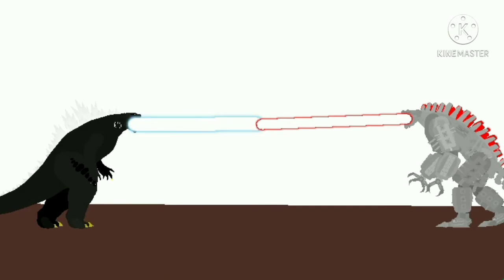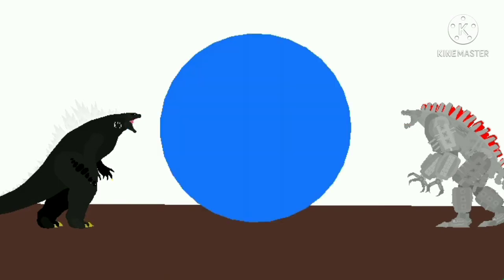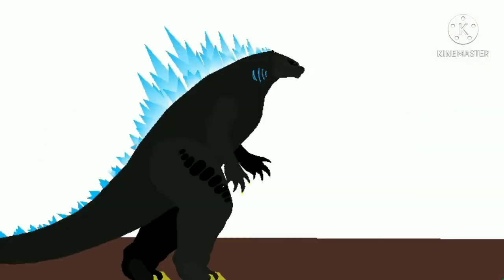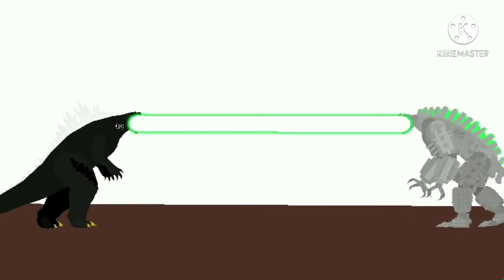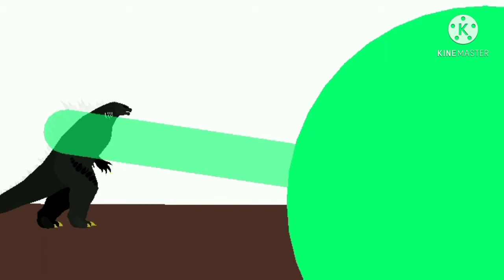Godzilla ark season 2 intro